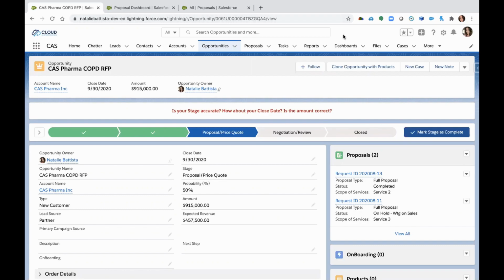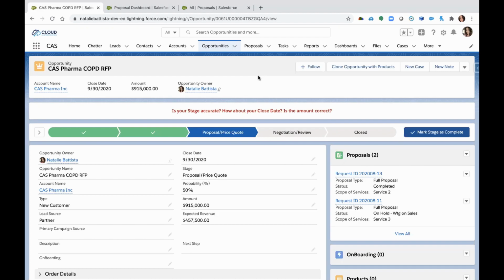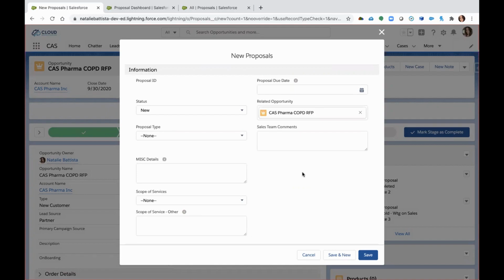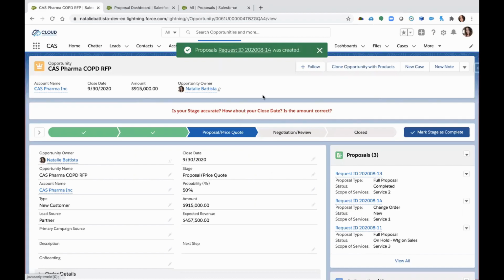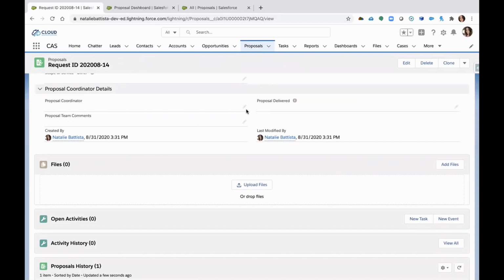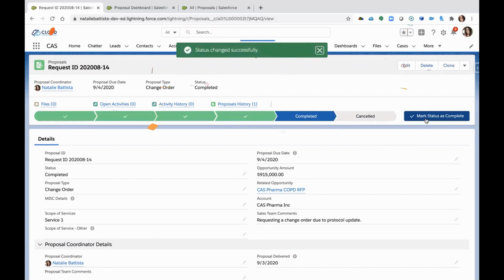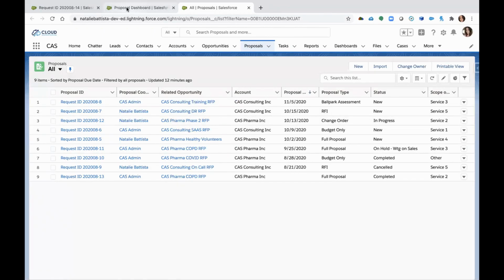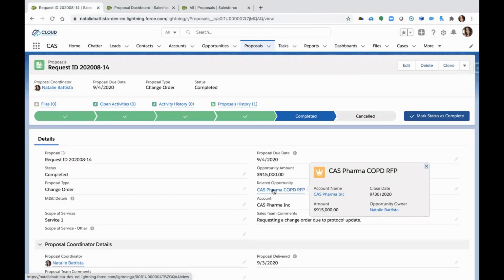Custom Life Sciences Proposal Object in Salesforce: CAS Come and See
Life sciences companies push out a LOT of proposals.  If you're in life sciences or in a company with a high volume of proposal activity, building a Custom Proposal Object in Salesforce will be a lifesaver!  A custom proposal object can help you to track proposal status, handoffs, and metrics.

Join Natalie, Head of Operations & Client Delivery, as she shows you how a Custom Proposal Object in Salesforce.com can help solve your TAT, visibility, or other proposal issues.

VIDEO TRANSCRIPT:

Hi, everyone, today we're going to talk to you about a custom object for proposals. Typically, in any life sciences organization, you have a sales team. And you have a proposal team and the two are working together on a high volume basis. And most of the time, they interact with each other via email, phone calls, or by any third party method. And what can bring these two groups together is Salesforce.

So our solution to strengthen the relationship between sales and the proposal team and to also make a proposal manager's life a little bit more, less crazy, we'll say, is by bringing together an opportunity record and a proposal record. So we're going to show you today how we do that.

What I have on the screen is an opportunity record. And it's at a stage where sales needs to engage proposal team member so that they can request a piece of content that needs to go to the client. And we'll take a look at this opportunity here as a closed date of September 30. It's for COPD, it's a new customer. And what we're going to do is request a proposal. And that way, we can begin the engagement process between sales and the proposal team. So over on the right side, here, I have a related list called proposals, you can see that there are already two out there two full proposals that have been requested.

What we're going to do today is create a third request, and try and get some changes made to those proposals that have already been requested. So this brings up a new form. And what sales will basically do here is fill out some fields that will indicate what their needs are, the status of the request is always going to begin as new. And as you can see, you can go through many stages. We're going to pick a proposal type. And in this case, we're going to choose a change order.

Since we have a couple of proposals out there already, this is going to be a change order. In relation to those existing proposals. We're going to select a due date that the client is looking to have this proposal received back. And sales is just going to make a few comments here requesting a change order due to protocol update. And if you wanted, you could add a scope of service field, we're just going to select service one in this instance. And right now we're just going to hit save. And this is going to create the proposal request record.

Now, typically what you would do at this point, you have a proposal team waiting in a queue, waiting to have this proposal assigned. And what that proposal team member would do is come to this new object and click on the record. You can set up a notification process for this. Also, if you wanted an email to get blasted to the proposal team, when a proposal was created, you can do that. You can also set up an alert, which will show up under the little bell over here on the right side under notifications, you can have that have the red highlight.

But in this instance, we're at the point where the proposal coordinator received this in their queue. And now they're going to take a look at their request and start working on it. They see it's a change order. They're going to work through making those needed changes. And while they're on this, they're going to populate who that proposal coordinator is going to be. So who's going to be handling this proposal. And once it's said and done, they're going to populate a due date as far as when they send it back to sales. And as you can see down here, we're creating a history on this record...read the rest on our blog via this